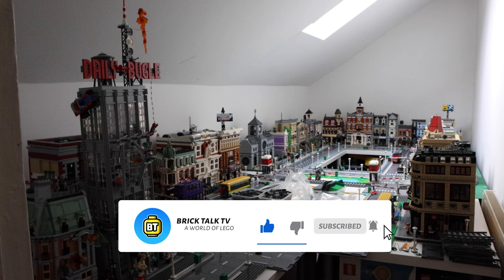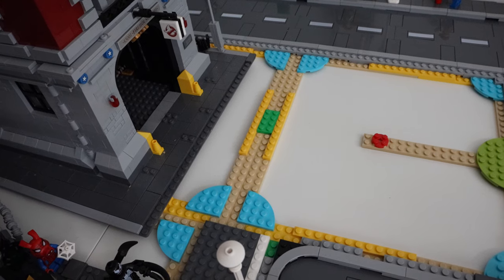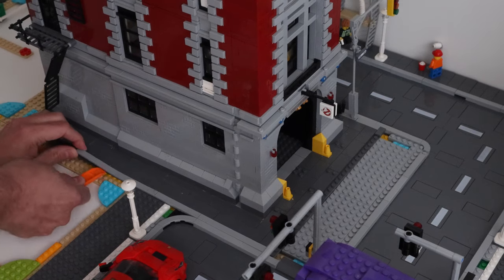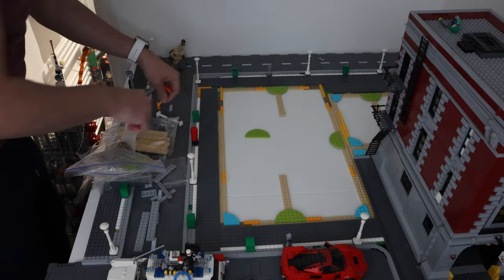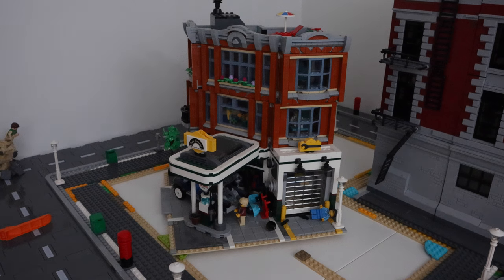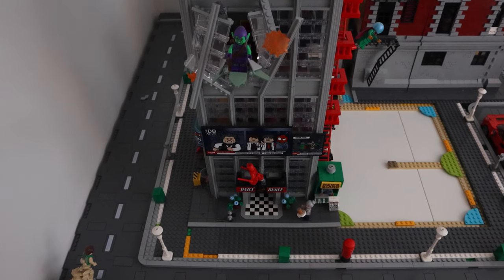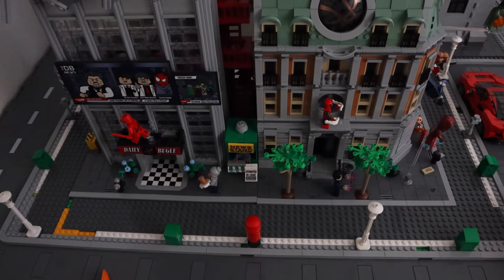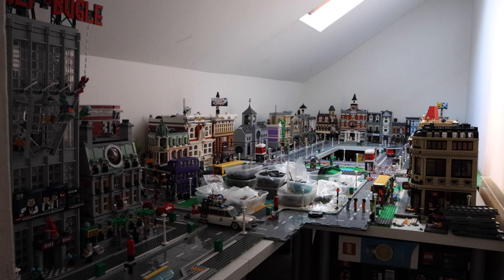LEGO City Update - Making tweaks to South Street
Join me as we make some adjustments to South Street and the Ghostbuster firehouse, Daily Bugle and Sanctum Sanctorum. We also add a new building.

TIMESTAMP
00:00 - Introduction
00:44 - Recap on issues
01:00 Ghostbuster Firehouse fix
04:35 - Grid fix
05:17 - Corner Garage
07:10 - Daily Bugle
07:50 - Sanctum Sanctorum
09:09 - Overview, Alley way and summary